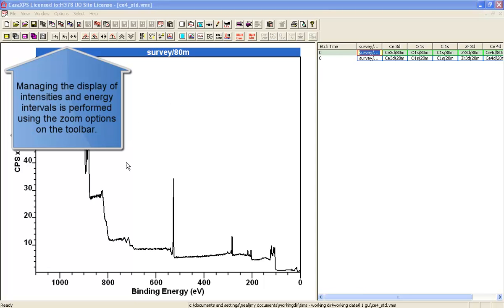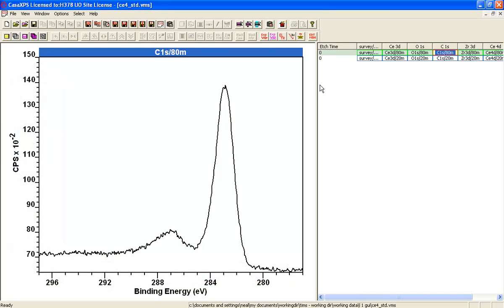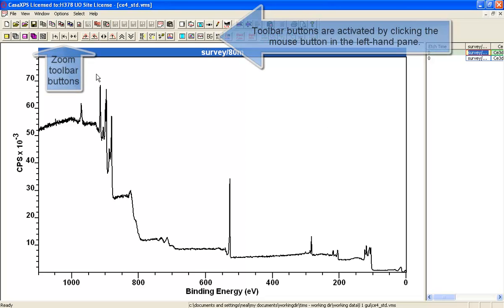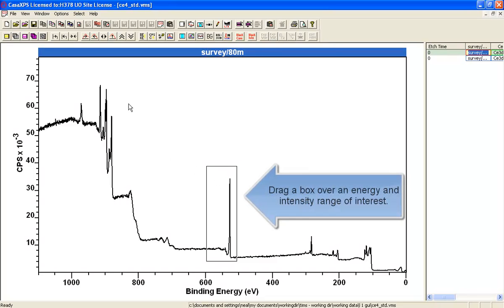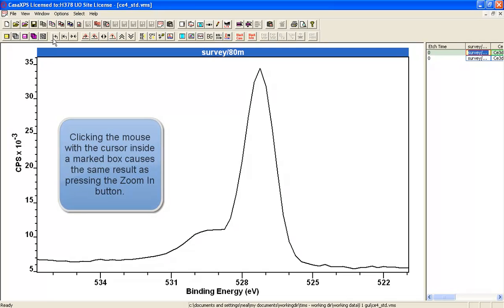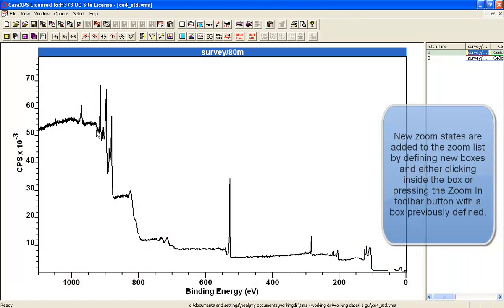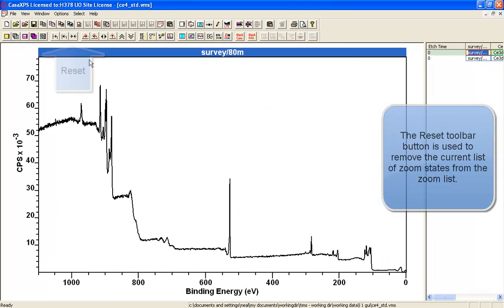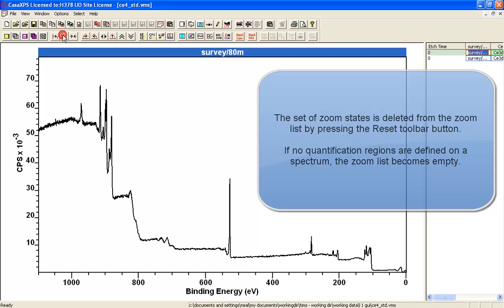Zoom List for Viewing Survey Spectra in CasaXPS